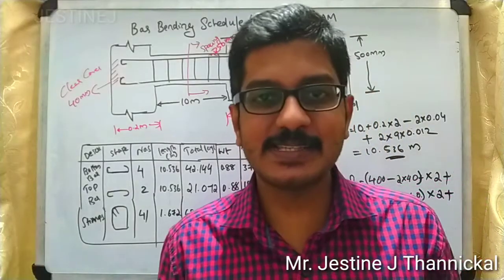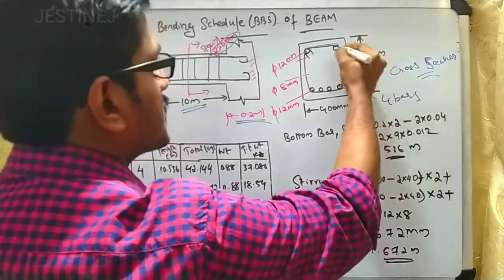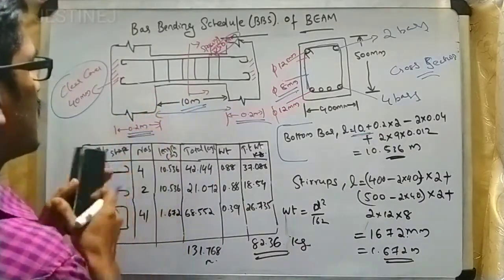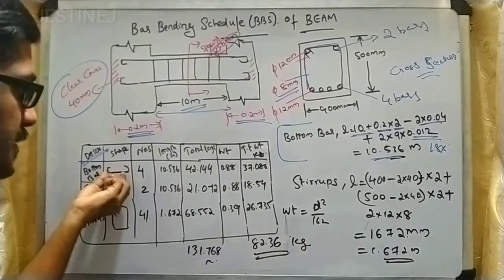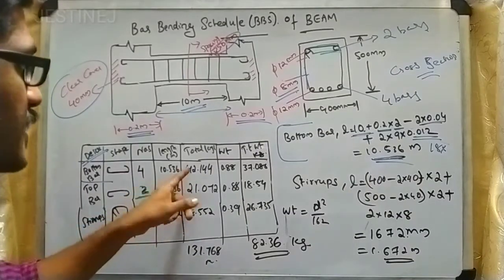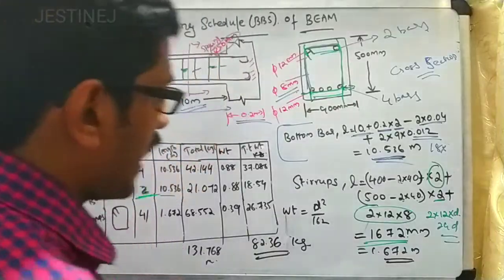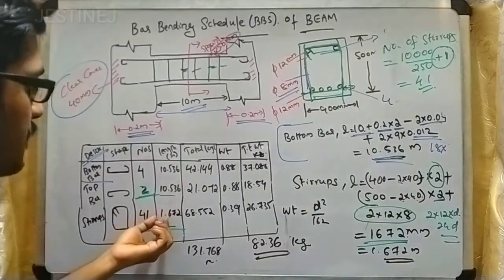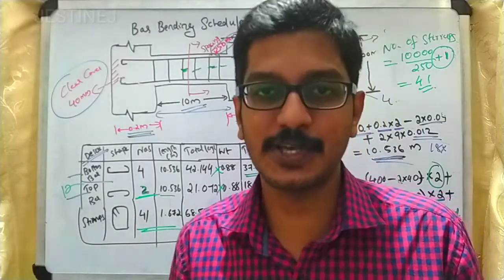How To Calculate Steel Reinforcement in a Beam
A problem related with steel reinforcement calculation is discussed in this lecture